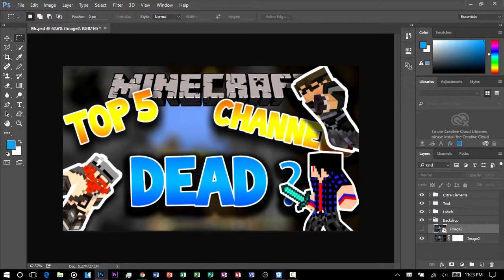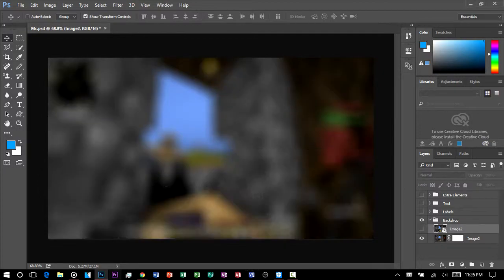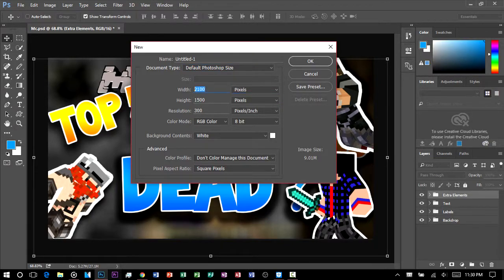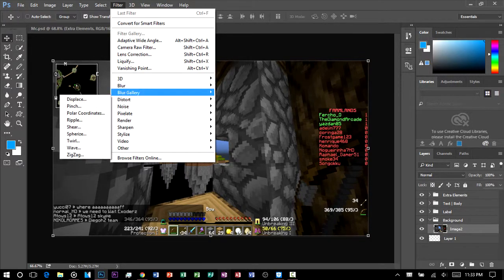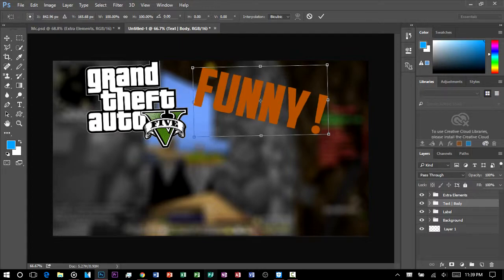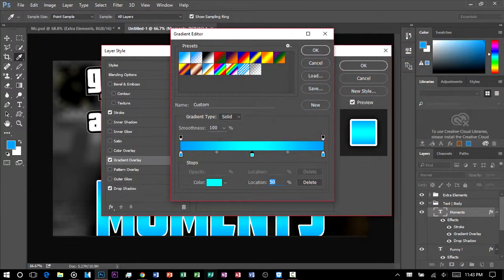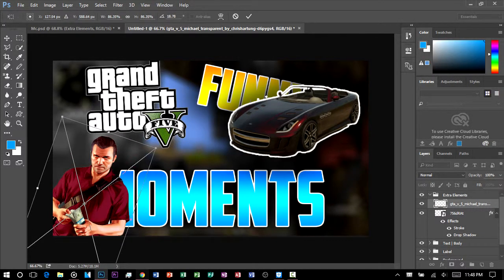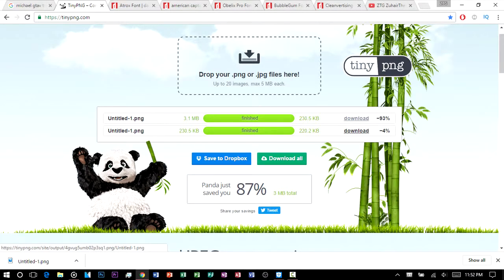How to make a Thumbnail (Photoshop) w/ Explaination (Long)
Watch in 720p60 or 1080p60

Learn to make awesome thumbnails in 10 minutes the tutorial starts at 8:45

- Credits --

All titles and images created by ZuhairTheGamer
The music in this video is licensed I have all the rights to use it in my video as I purchased it.
Category
Gaming